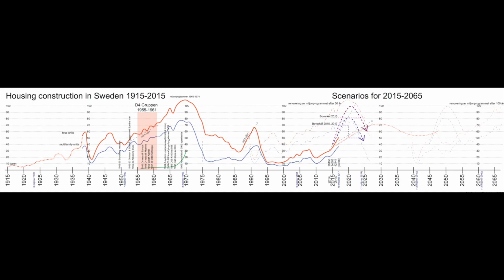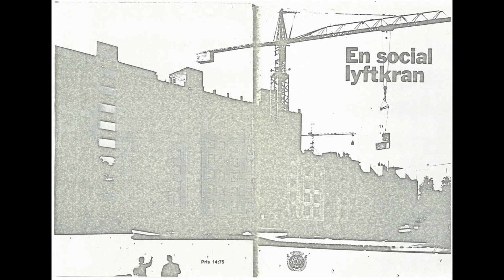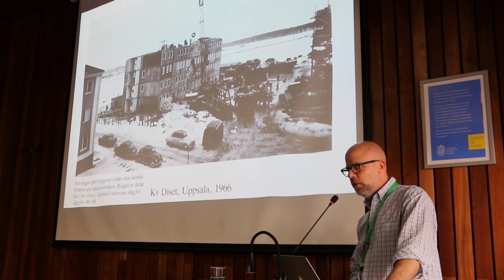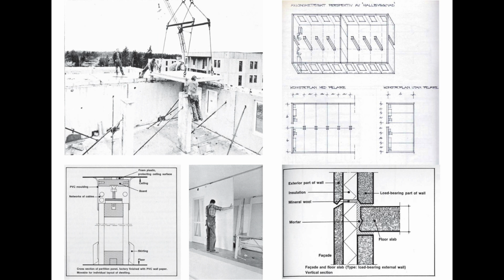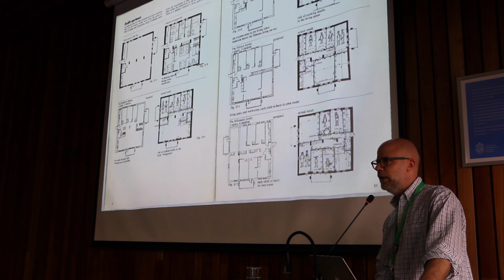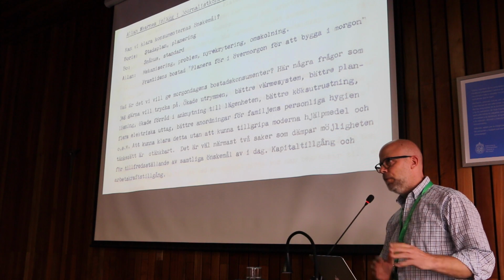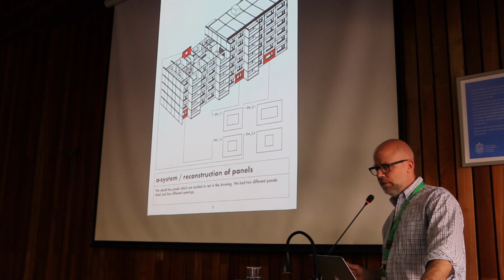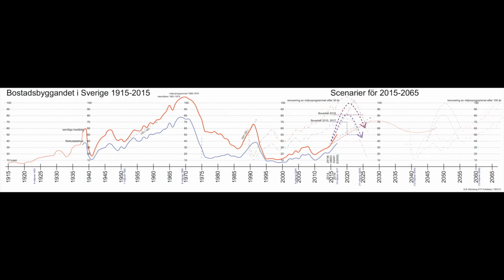Erik Stenberg: 'Concrete and flexible post-war swedish structural systems as future housing'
Entitled ‘Futures Concretes’ – please note the double meaning of the expression –, the event is part of a three-year project carrying the same name and funded by Fondo Nacional de Deasarrollo Científico y Tecnológico (FONDECYT # 11150278), under its Research Initiation scheme. Gathering architects, anthropologists, and historians the event speculated on the future of modern life, in the context of the current environmental crisis, from the perspective of its most characteristic construction material, namely concrete. The latter taking into account that concrete is not only an icon of modern architecture, but the material most used in construction in the history of humanity, only after water, and a significant contributor to global warming.